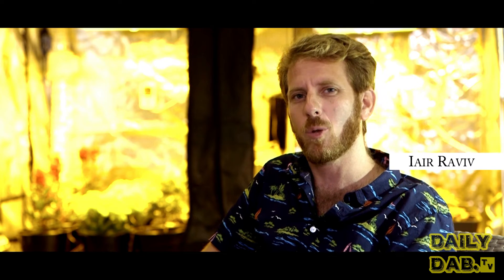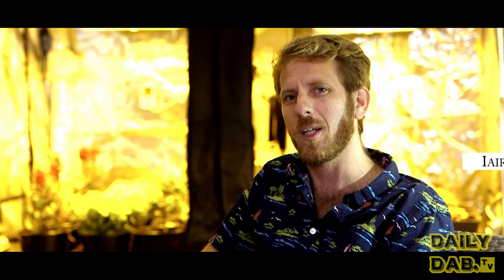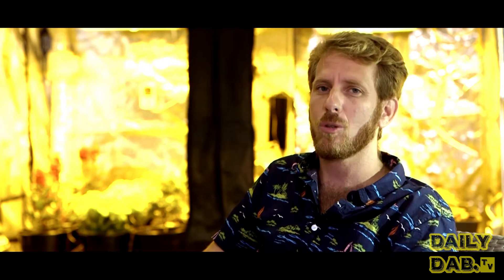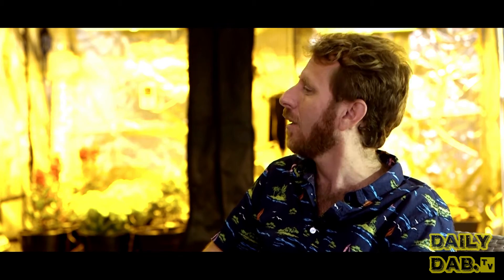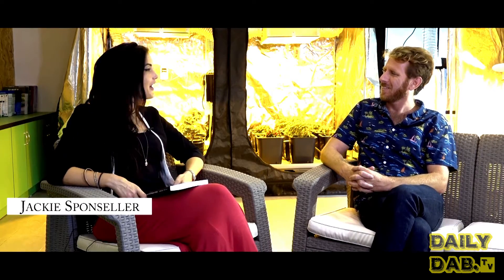How Medical Marijuana farming in Israel could help california's cannabis Industry — and Vice Versa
sits down with Iar Reiv to talk about how Medical Marijuana farming in Israel could help california's cannabis Industry — and Vice Versa.

Israel is the only country where medical cannabis is integrated within the national health care system. Clinical trials consist of patients consuming cannabis in hospitals and other treatment centers, under guided supervision and instruction.

Under supervision of the Ministry of Health, Israel enjoys a centralized, totally legal medical cannabis program.

Under Israel's program, eight companies grow and provide medicine to patients who register with them. Currently, cannabis is available out of one main hospital, but under new regulations, it will become available in pharmacies throughout the country. The cost of cannabis is fixed, and covered by insurance depending on the patient's plan.

While cannabis is essentially decriminalized in Israel, and those incarcerated spend only short periods behind bars, the Israeli movement looks to California for how they best work with their own vast population who needs medicinal marijuana. Compared to the million+ who have a legal licence and prescription for medical marijuana in California- only 25,000 Israeli patients have government-issued “licenses” to use cannabis, for which they qualify after a difficult process of proving that several other pharmaceutical drugs have failed them.

features content about marijuana, marijuana cultivation, marijuana products manufacture, marijuana consumption, hemp, and other cannabis-related subject matter, including but not limited to: drug laws, drug tests, the recreational use of marijuana, and the medical uses of marijuana.

features pictures and videos of marijuana cultivation, marijuana products manufacture, marijuana consumption, hemp, and other cannabis-related subject matter as legal under Law where applicable.